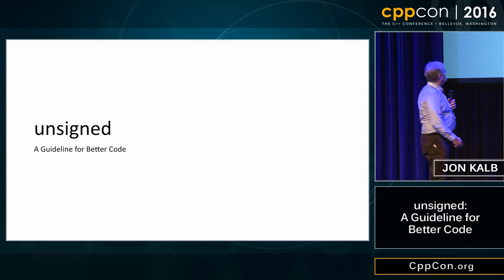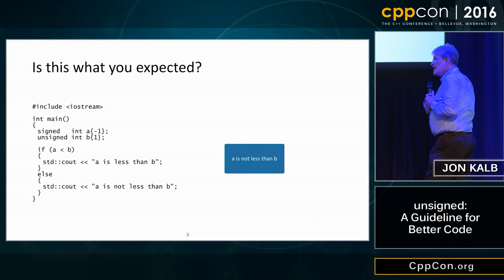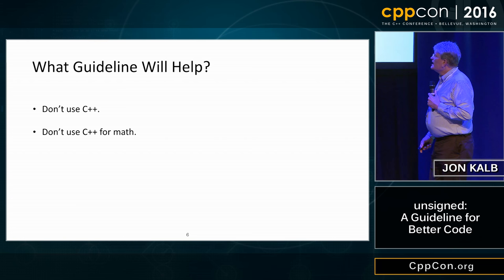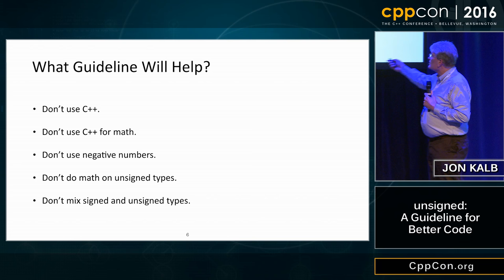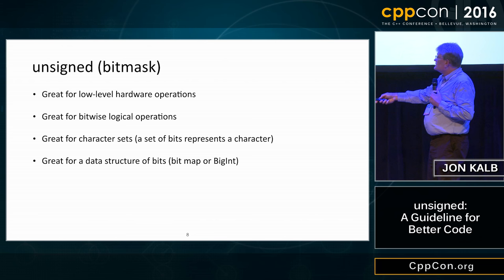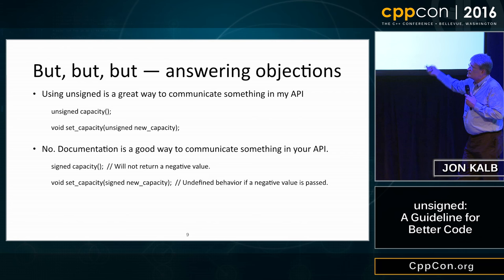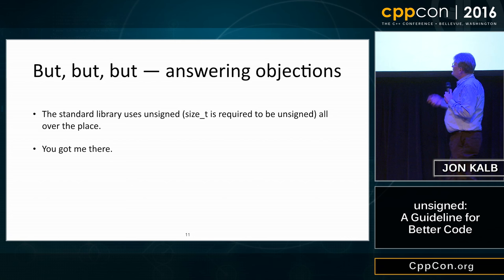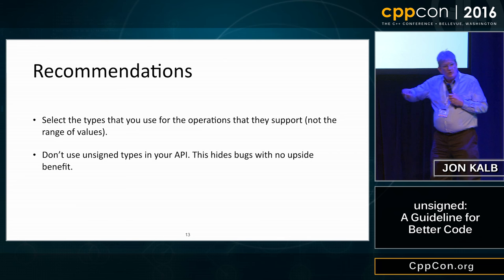CppCon 2016: Jon Kalb “unsigned: A Guideline for Better Code"